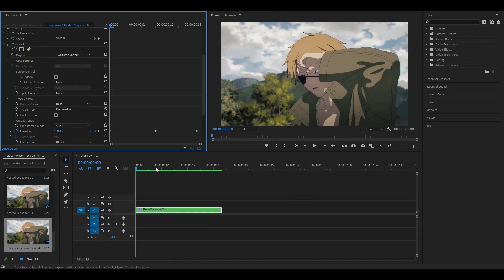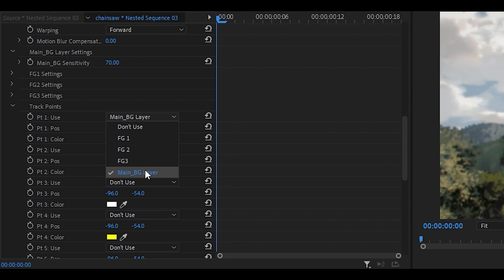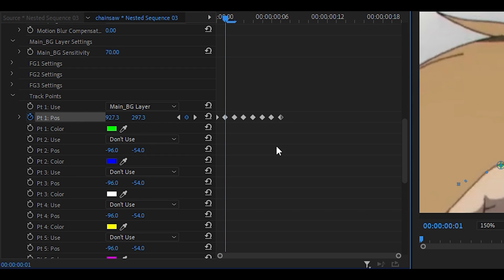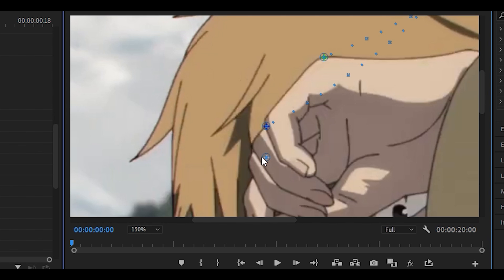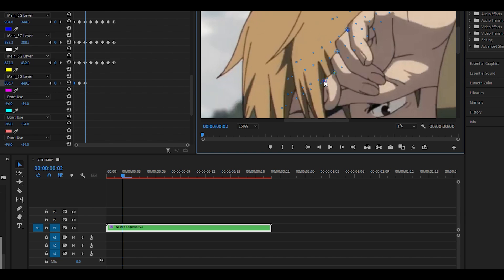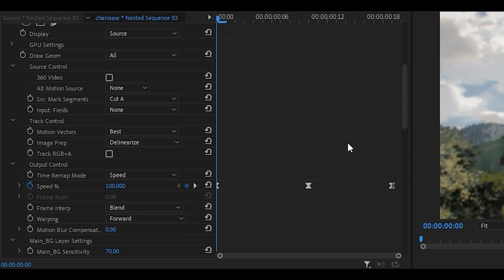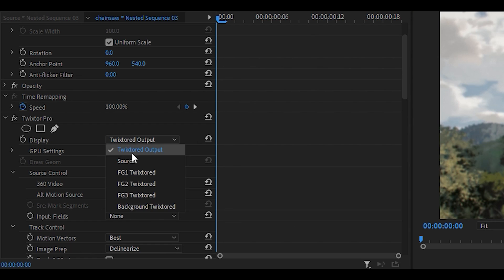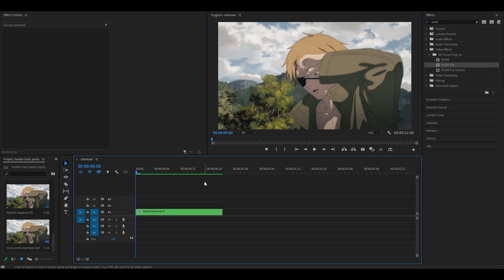Twixtor TRACK POINTS in Premiere Pro! (Tutorial)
Track points in Twixtor allow you to reduce or completely eliminate warp on clips, resulting in smoother twixtor! Here's a tutorial on how to use these track points in Premiere Pro, since there were no tutorials I could find. It's fairly simple to use, but time-consuming. However, it's useful for clips that include noticeable warp once time remapped. It works for any type of clip, whether it's from a film, anime, or game.

Please keep these points in mind:

- The higher the sequence frame rate, the longer it will take.
- The clips' quality and amount of detail will impact the outcome.
- Track points only eliminate warps if used correctly.
- Your twixtor settings also affect the result.

🗣 SOCIALS!

Timestamps::

0:00 Intro
0:12 Preparing clips
0:52 Track points
9:35 Result